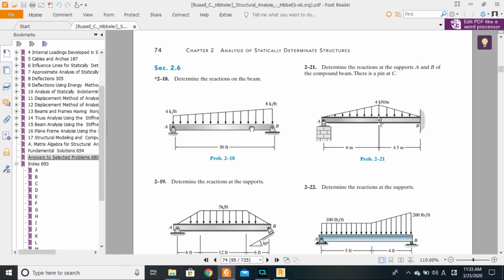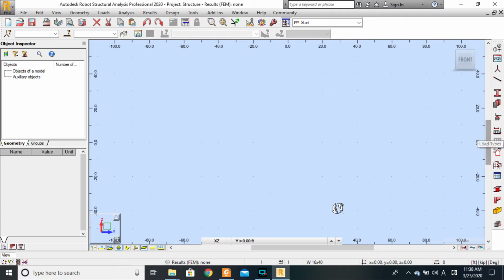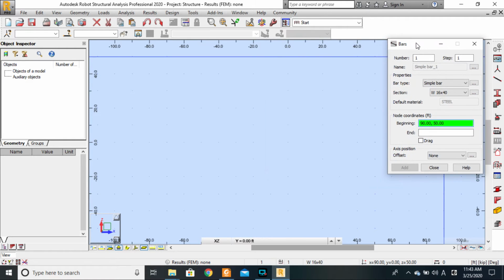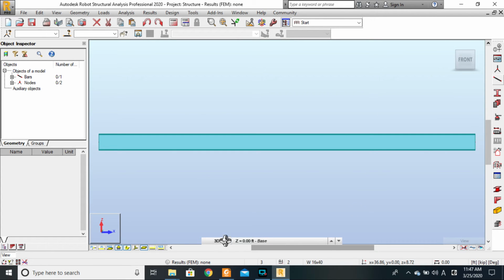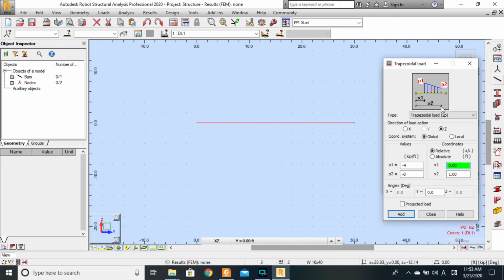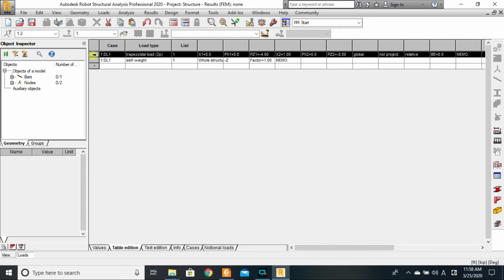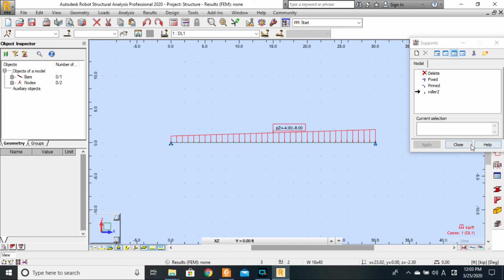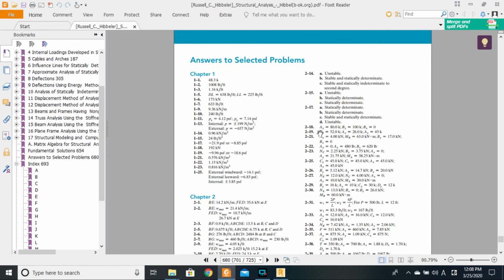Structural Analysis with Autodesk Robot: Exercise 1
Learn Autodesk Robot Structural Analysis via a series of practical structural analysis exercises.